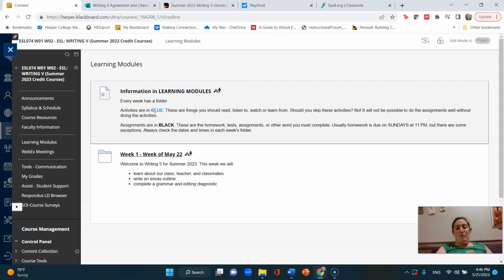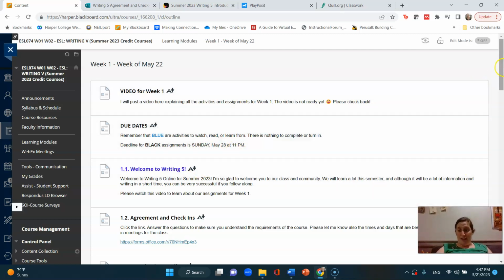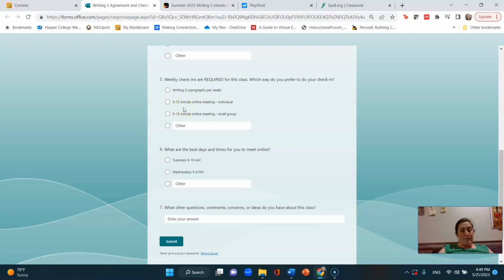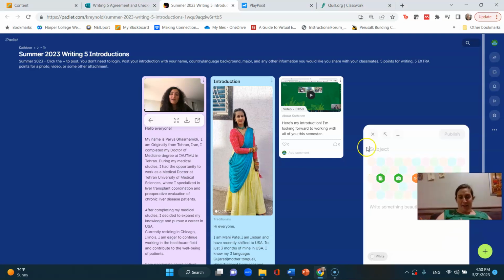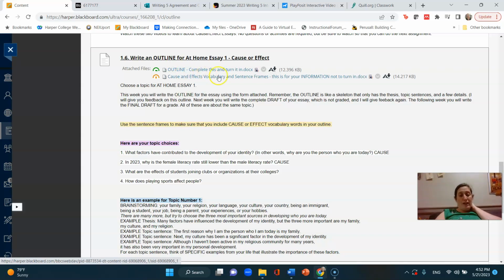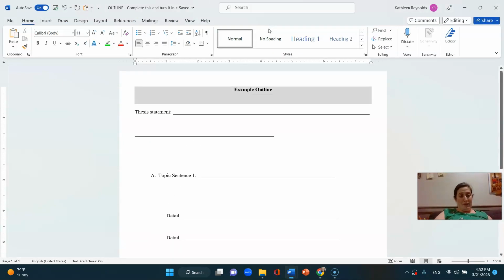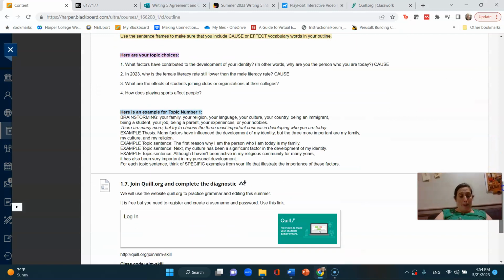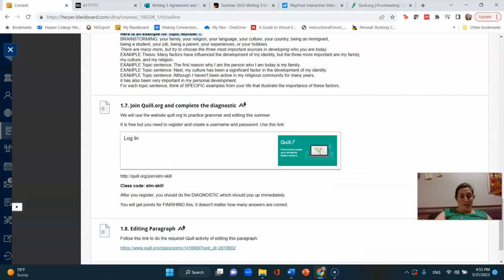Writing 5 Summer 2023 Week 1